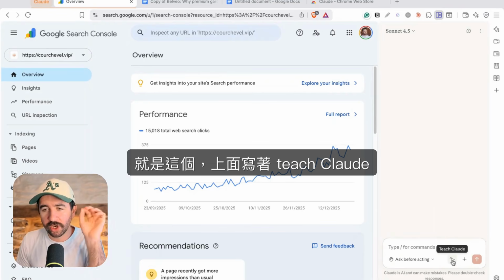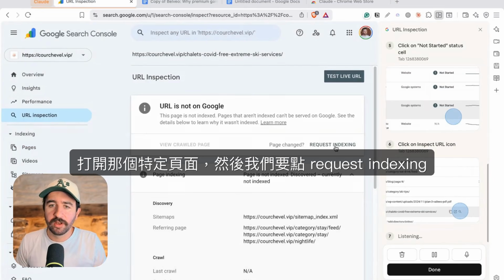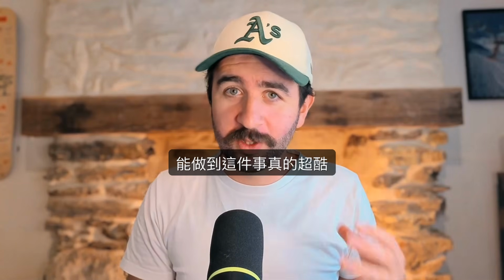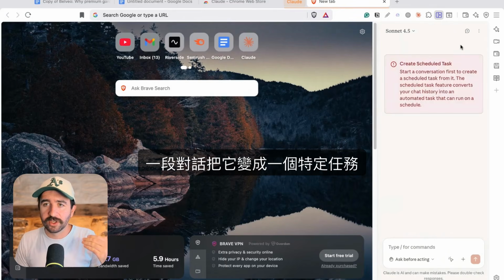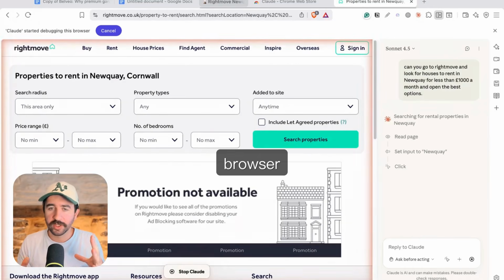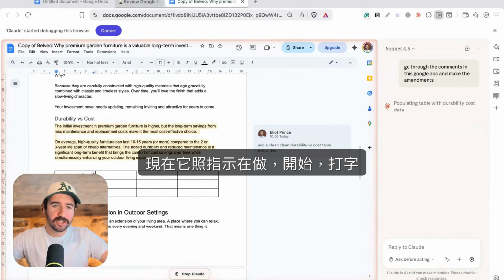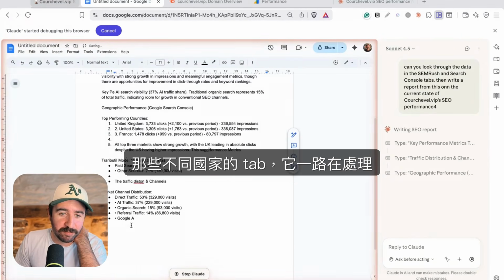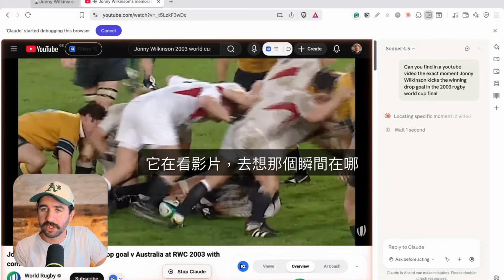Claude in Chrome：教 AI 用你的瀏覽器，幫你把事做完｜一個人的 AI 工具課 EP7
裝一個 extension，Claude 就能看你的螢幕、點按鈕、操作你的瀏覽器——幫你研究、找房、改寫作、處理留言，把重複的網頁操作存成 shortcut 一鍵重跑。

這是《一個人的 AI 工具課》第七集，配繁體中文字幕 + 一人工作者視角。

— 章節 —
0:00 Claude 現在能操控你的瀏覽器
0:53 把重複的瀏覽器操作存成 shortcut
2:34 實際 demo：讓它自己點、自己做
3:19 權限設定：動作前先問你
4:10 跨分頁／網站一起工作
4:55 用它研究買房（Rightmove）
5:33 改寫作、處理留言
6:25 讓它自己讀網頁做研究
7:58 結語

— 重點 —
最好設成「動作前先問你」，把主導權留在自己手上；把常做的網頁流程存成 shortcut，一鍵重跑。